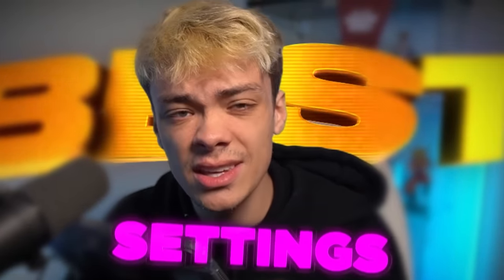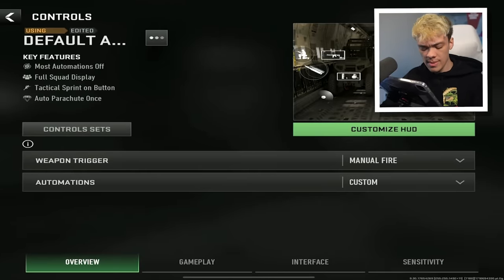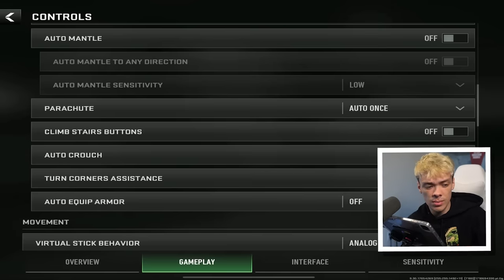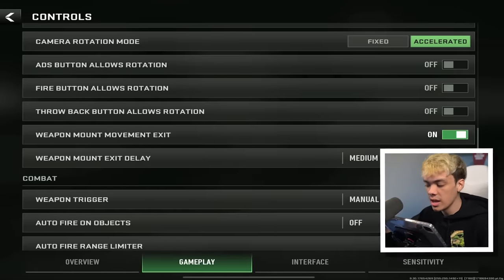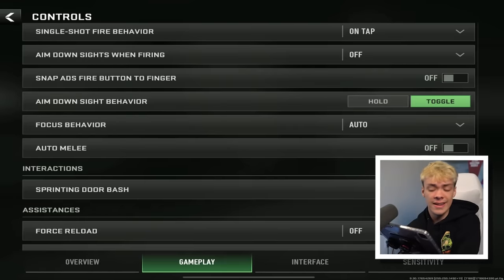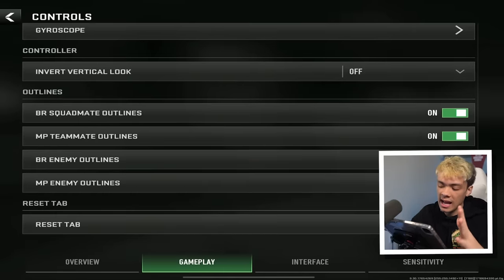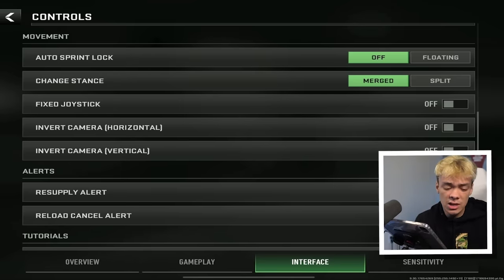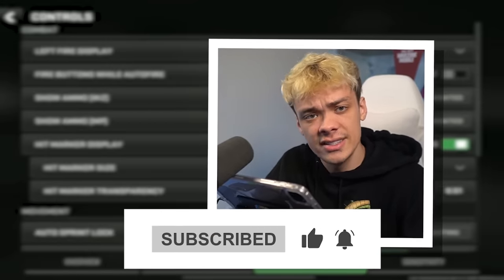These Settings Make A HUGE DIFFERENCE in Warzone Mobile!